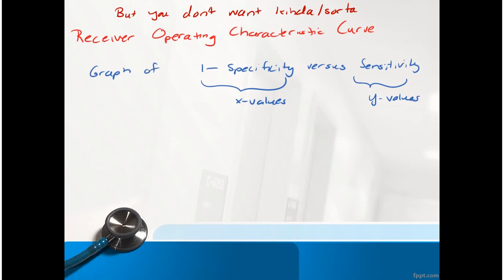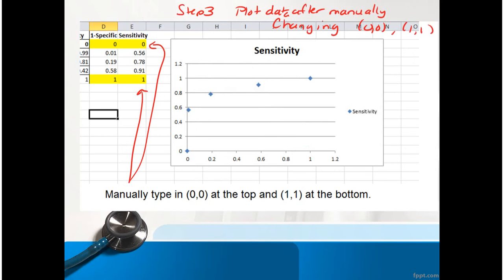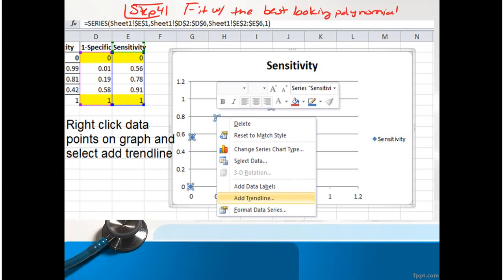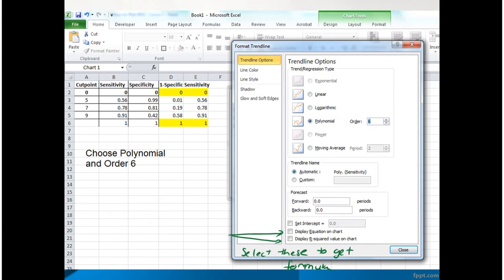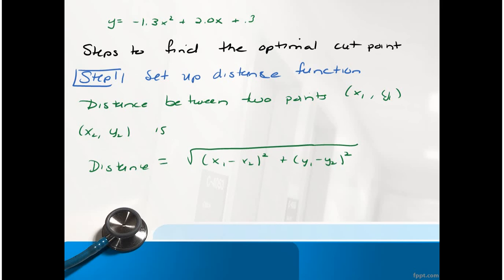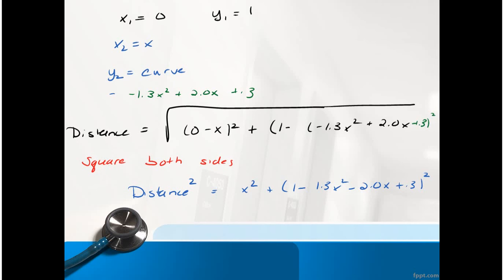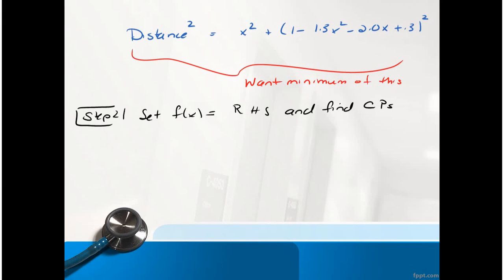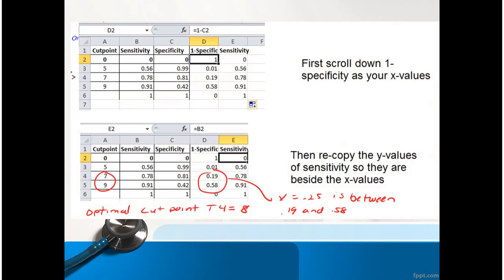How to compute the optimal cut point using calculus